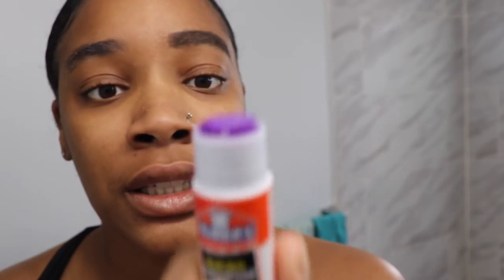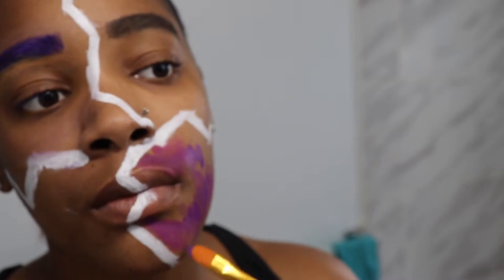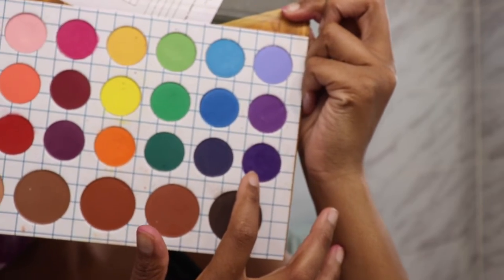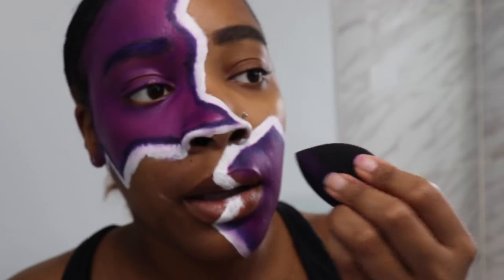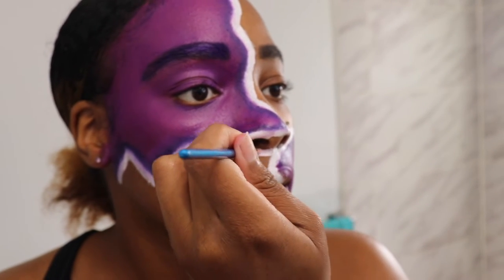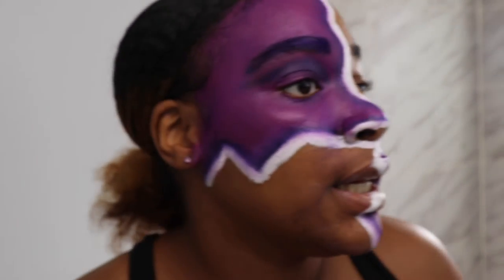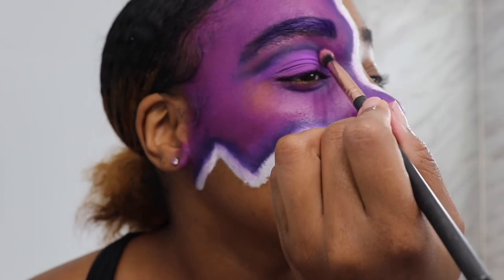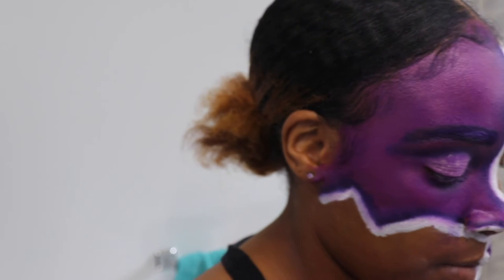Creative Makeup(Halloween)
Thank you guys for watching!!! I had so much fun creating this look!! Let me Know what you guys think!!